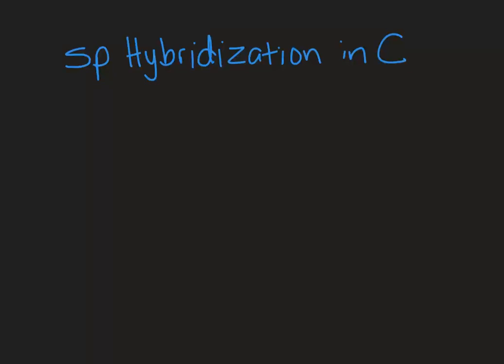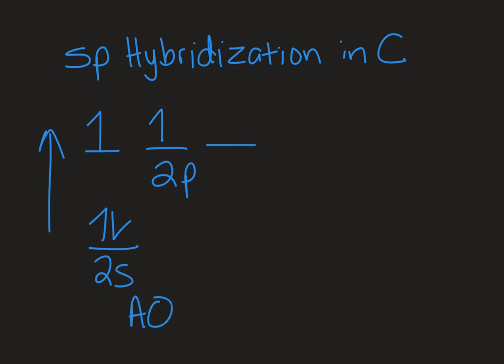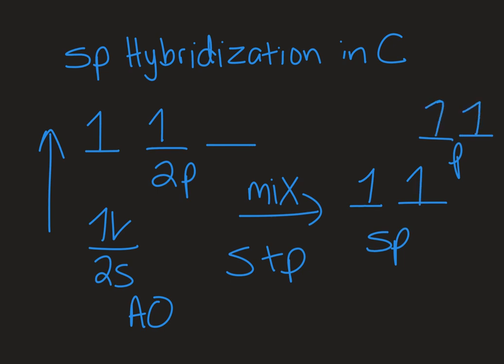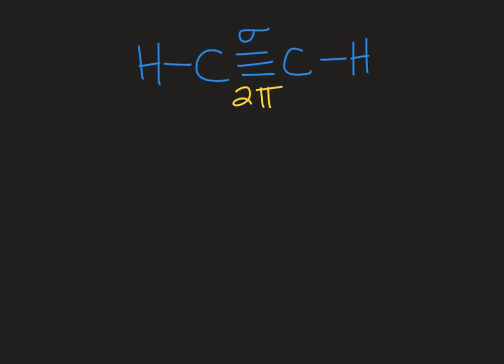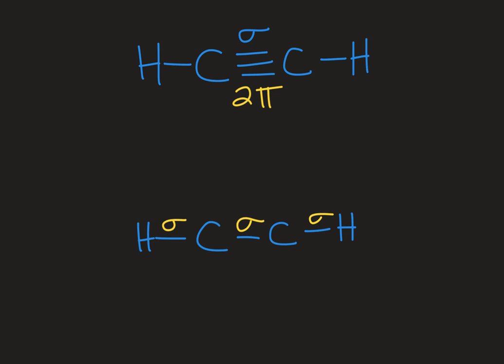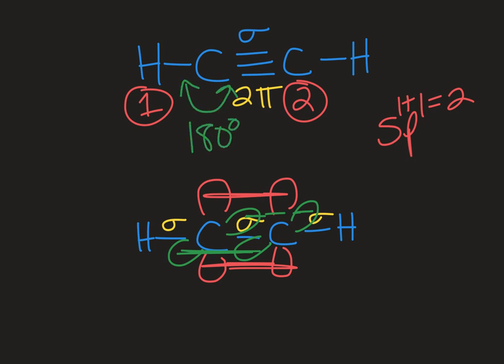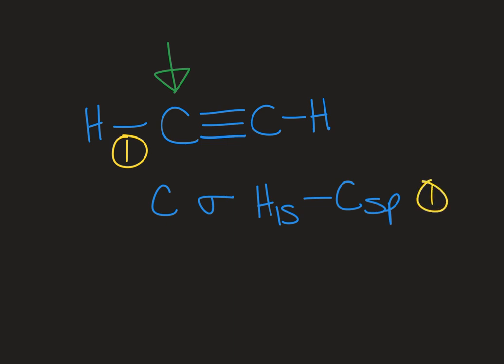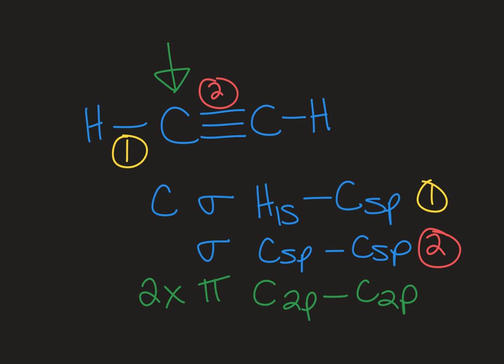sp Hybridization in Carbon Atoms for Organic Chemistry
In this video learn about the linear combination of atomic orbitals to make hybrid orbitals and how to identify sp hybrid carbon atoms.